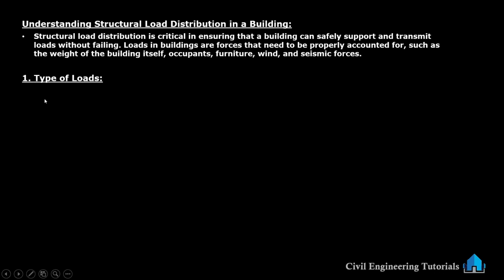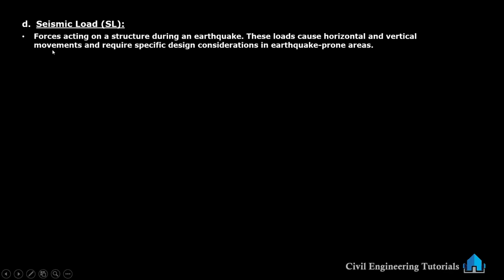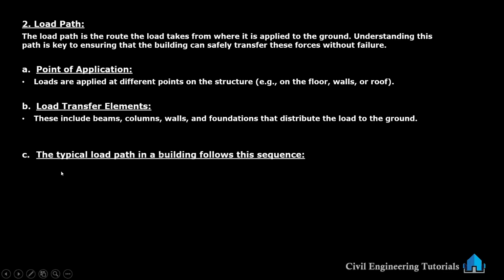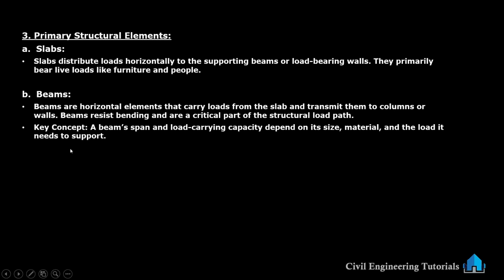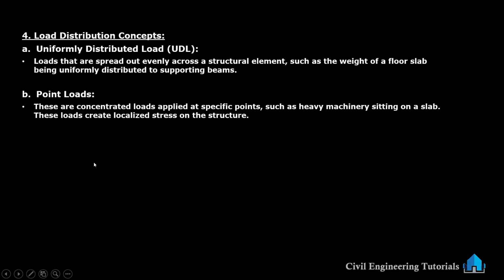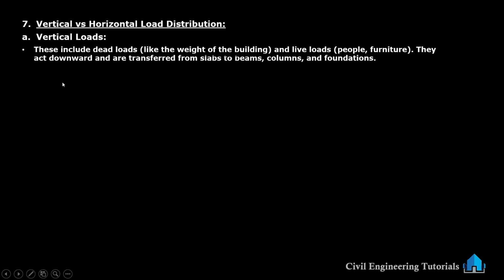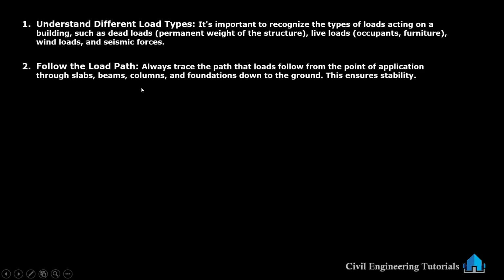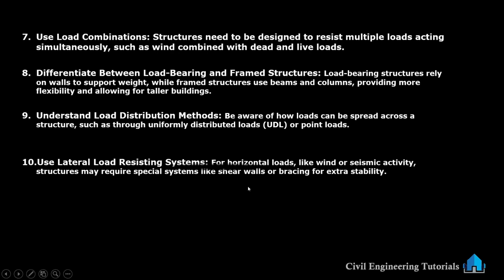Understanding Structural Load Distribution in a Building | Key Concepts for Engineers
Playlist: Short QnA || Interview QnA || Civil Engineering || UPSC AE, GATE, SSC JE